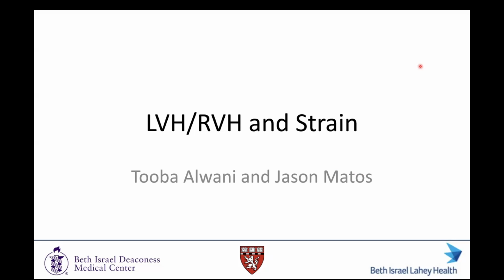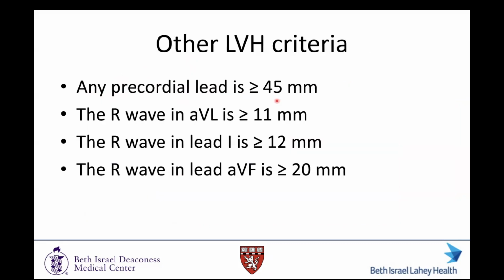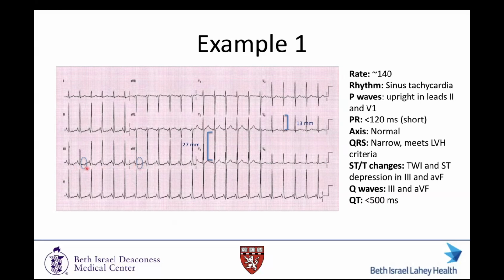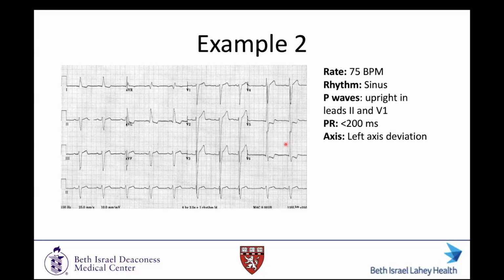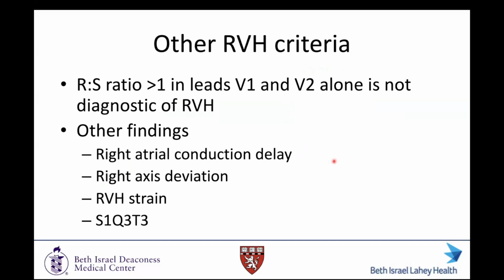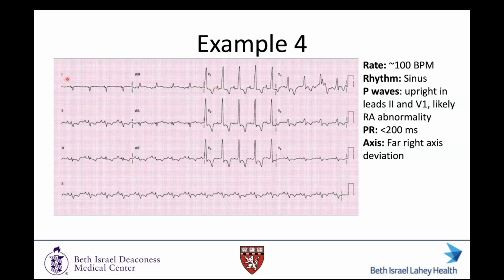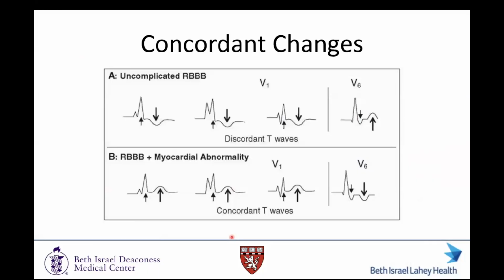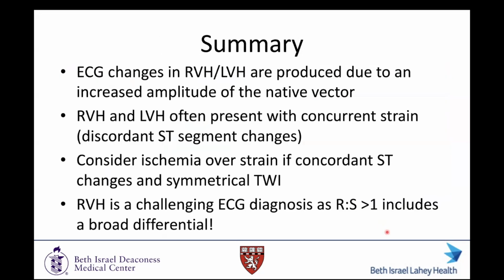Session 2: LVH/RVH and strain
Session 2 on LVH/RVH and strain!